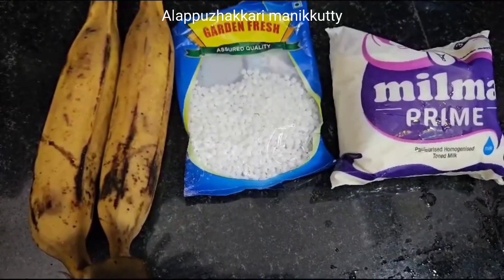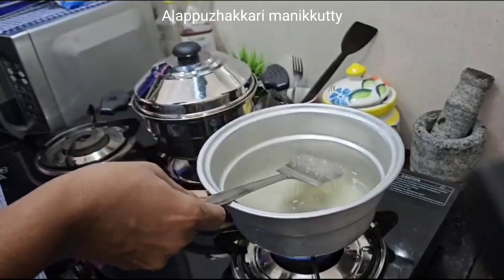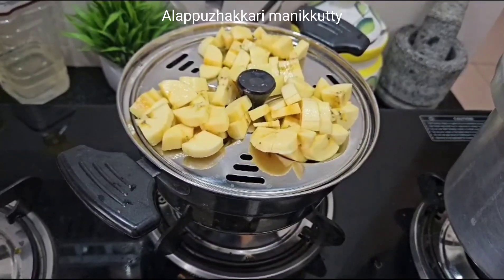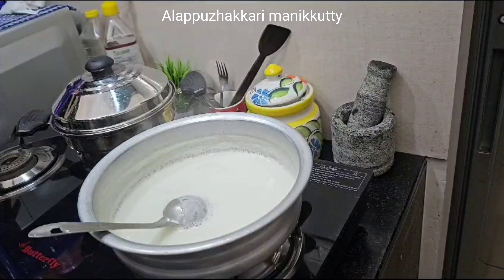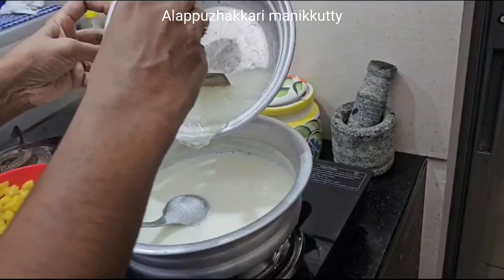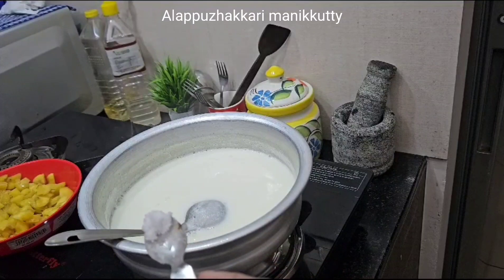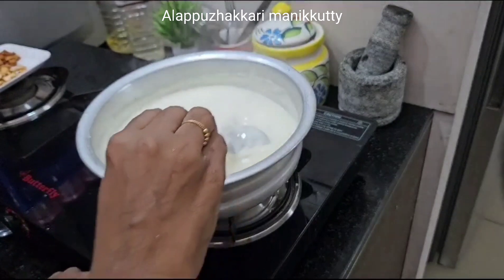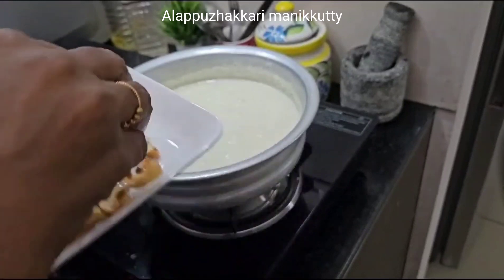ഈസി പാൽ വാഴക്ക തയ്യാർ 🤤👌 easy paalvazhakka recipe 🤤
ഈസി പാൽ വാഴക്ക ഇഷ്ടപെട്ടാൽ ലൈക്‌ കമന്റ്‌ &plz subscrib ❤️